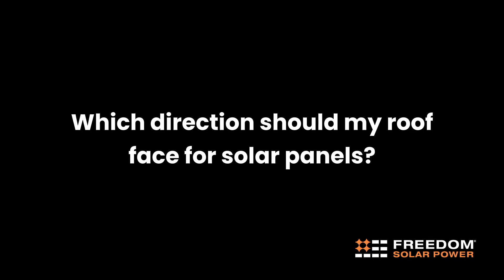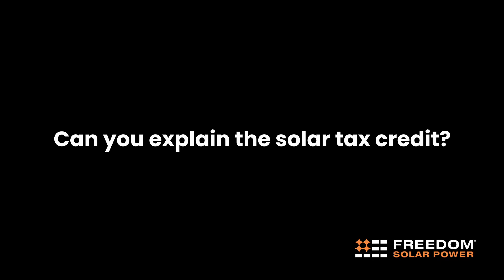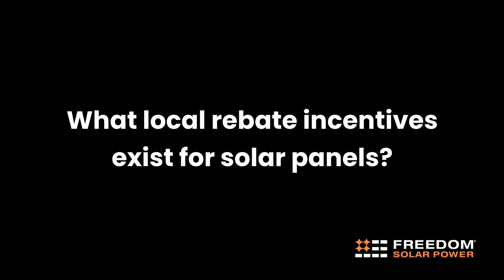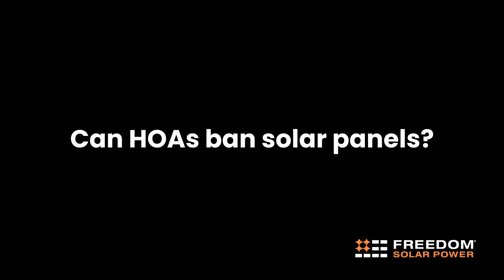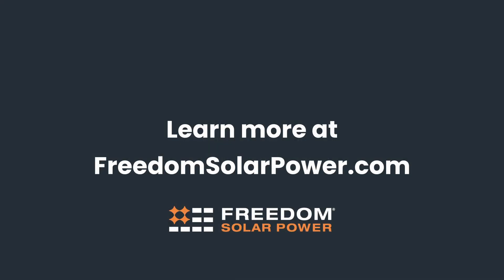What You Need To Know Before Installing Solar Panels On Your Home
How do I know if my roof can support solar panels? Which direction should my roof face for solar panels? What energy efficiency improvements should I make before installing solar panels? What should I know about connecting my solar panels to the grid? Can you explain the solar tax credit? What local rebate incentives exist for solar panels? How long does solar panels last? Can HOA's ban solar panels? Our team goes into detail about these commonly asked questions.

Freedom Solar is a full-service solar company installing solar panels and backup power systems for homeowners and businesses since 2007. Our mission is to provide complete residential and commercial solar power solutions with quality craftsmanship, attention to detail, and excellent customer service that inspires you to recommend us to others.

Chapters
0:00 How do I know if my roof can support solar panels?
0:11 Which direction should my roof face for solar panels?
0:37 What energy efficiency improvements should I make before installing solar panels?
0:53 What should I know about connecting my solar panels to the grid?
1:35 Can you explain the solar tax credit?
1:57 What local rebate incentives exist for solar panels?
2:18 How long do solar panels last?
2:41 Can HOAs ban solar panels?
3:09 Learn More